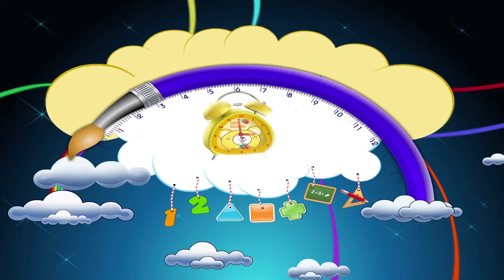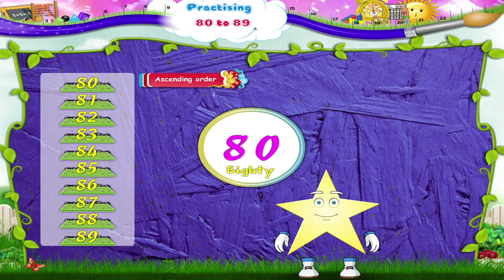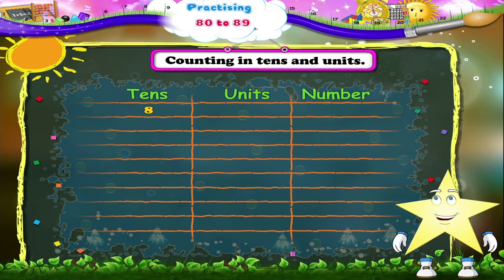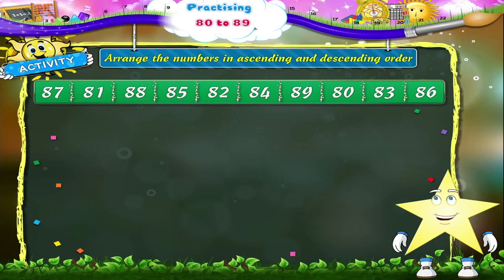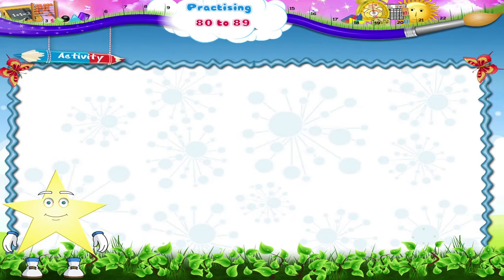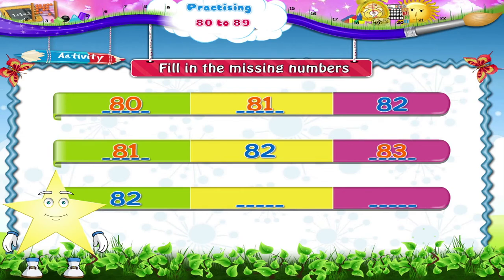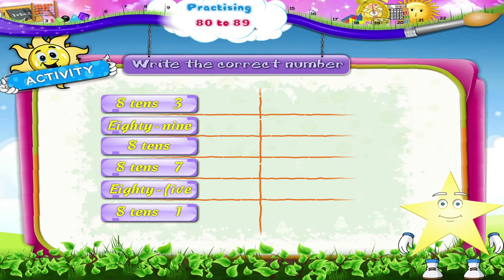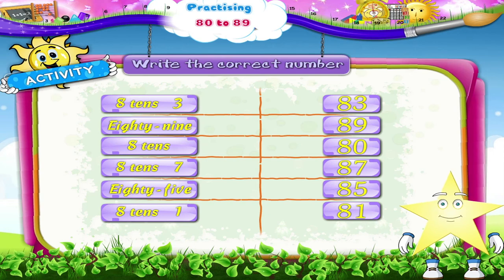Learn Grade 1 Maths Practicing 80 to 89 | Learning Video | Kids Classroom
For Easy Learning & More Informative Videos For your Kids Click On The
Yes Yes Yes Its Absolutely Free !!!